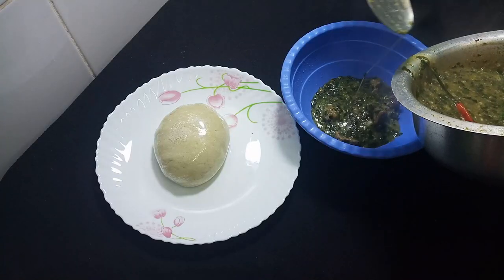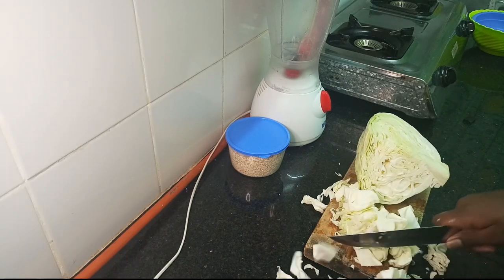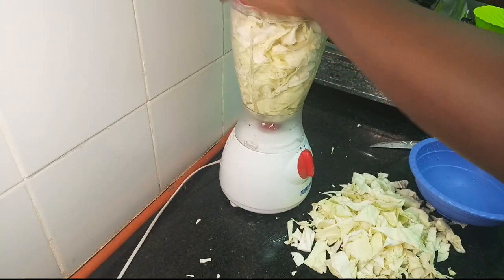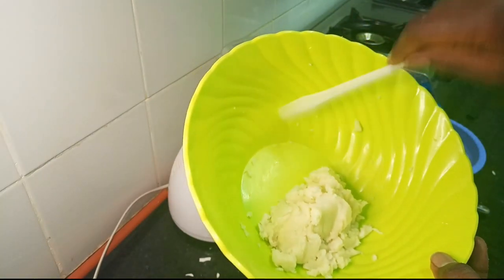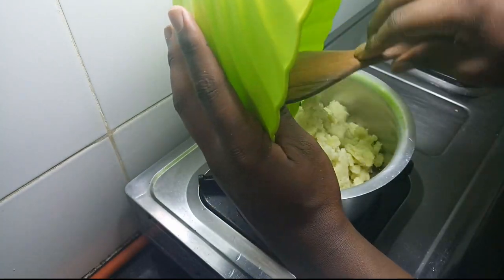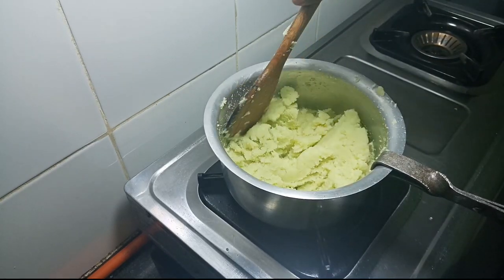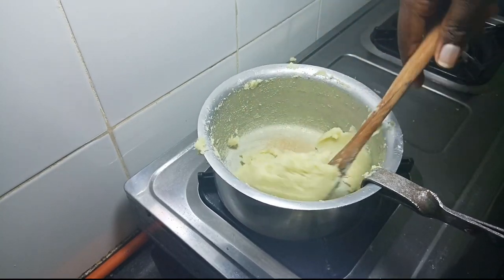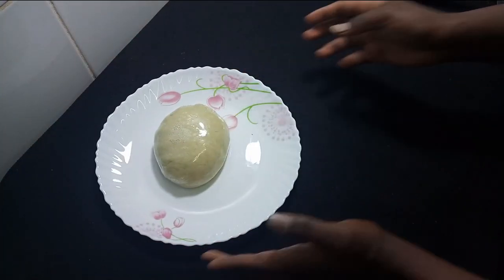Cooking Nigerian Cabbage Fufu for the first time | Authentic Nigerian fufu recipe | How to make fufu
I cooked Nigerian/ Ghanian Cabbage fufu for the first time and the results were amazing. Learn how to cook authentic fufu at home. This is an authentic fufu recipe. A simple cabbage fufu recipe, low in carbs and very delicious. Fufu (sometimes referred to as foo-foo) is a staple meal found in many countries in West Africa and Central Africa. It is made by stirring, pounding, or kneading starchy vegetables like cassava or wheat, till it forms a dough-like consistency. Fufu is primarily eaten with African soups for a satisfying, balanced meal.

Okra or Okro soup is prepared using the edible green seed pods of the okra flowering plant as a primary ingredient. It is greenish in colour. Okra has a slippery feel when rubbed with the fingers. The edible green seed pods can also be used in stews and soups.

This Cabbage Fufu is a must try recipe, i promise you,  you're going to love it. I served my cabbage fufu with Okra soup.

Watch my Fufu Mukbang:
Americans try Nigerian food. African food. Nigerian food.

Ingredients;
3/4 head size cabbage
1 tbsp oat meal